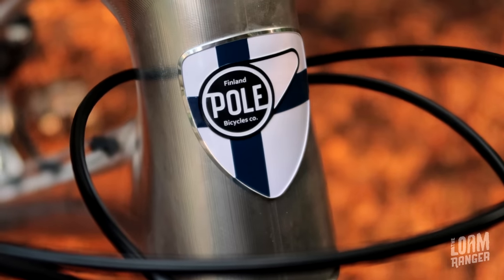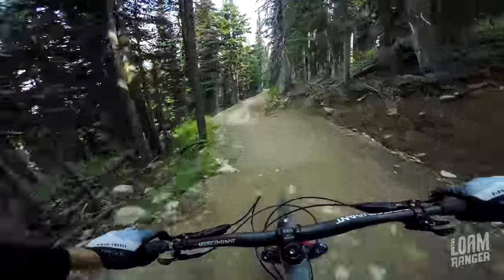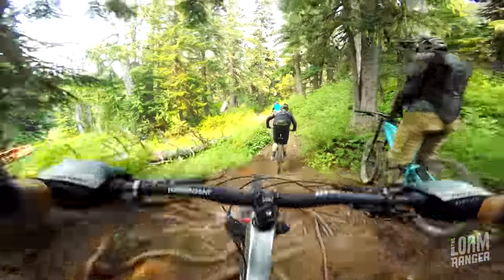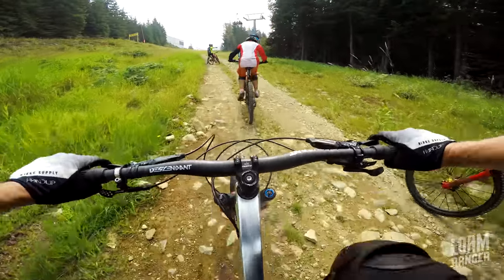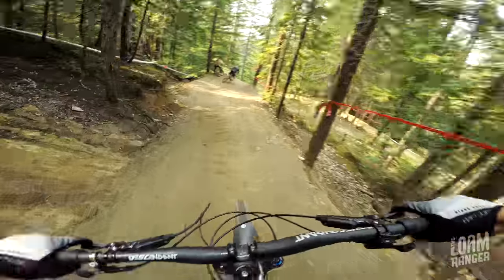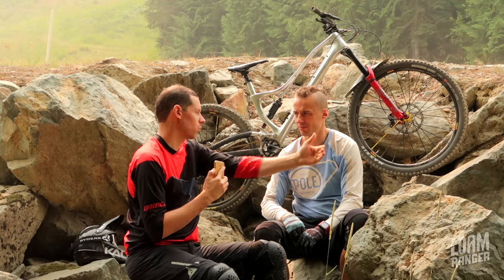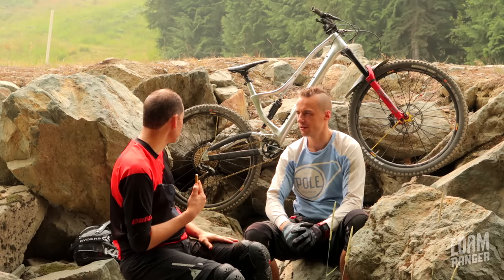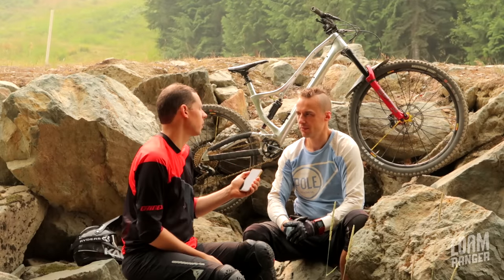Pole Machine REVIEW // YOUR NEXT BIKE?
The definitive Pole Machine review. Pole invited me out to Crankworx to test this new rig and between endless Whistler Bike Park laps, getting a glimpse of pro speed with Leigh Johnson and an interview with the bikes designer, Leo Kokkonen, I've put together a bike review covering as many angles as possible.

First ride: 1:05
A smart way to set sag: 3:39
Rough/tech riding: 4:59
Climbing: 6:44
The speed of a pro EWS rider: 7:31
Jumping: 9:37
Interview with Leo: 10:59
Final thoughts: 19:14

Our other action camera gimbal:
B&H Photo

Our “big" camera:
B&H Photo

Our on-camera microphone:
B&H Photo

The best memory cards ever:
B&H Photo

Our fancy motorized camera slider:

Cheers!